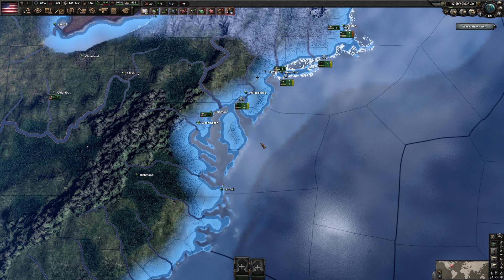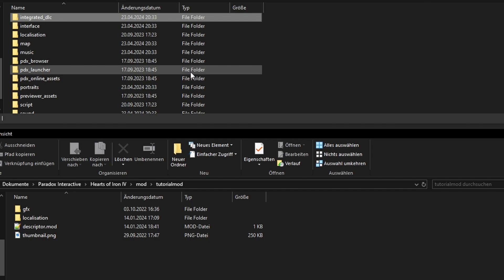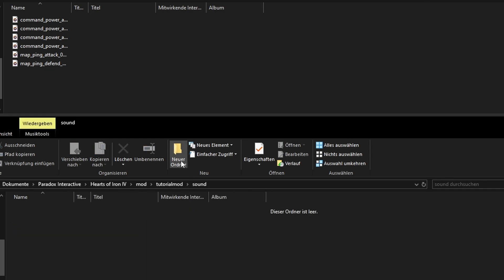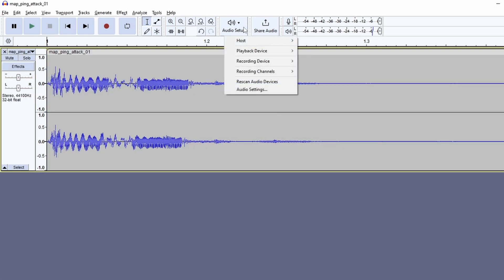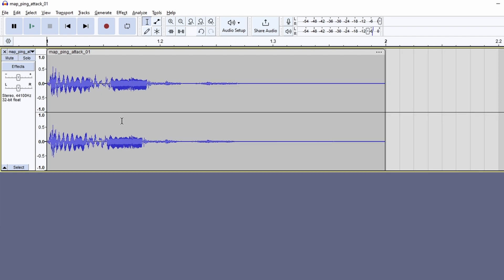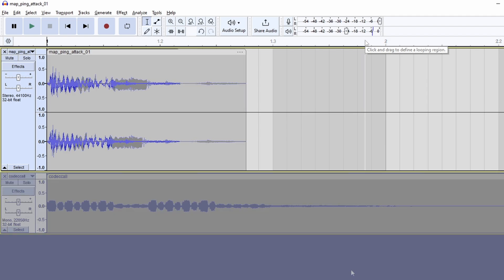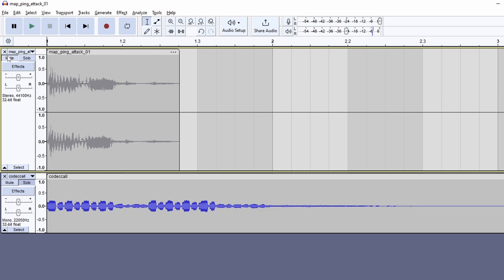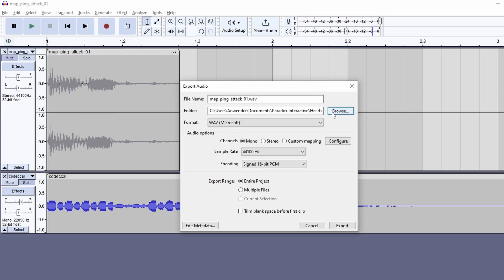HOI4 Custom Sound mod tutorial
I'll show you how to replace sounds using Audacity.

0:00 Introduction
0:10 File structure
0:40 Audacity